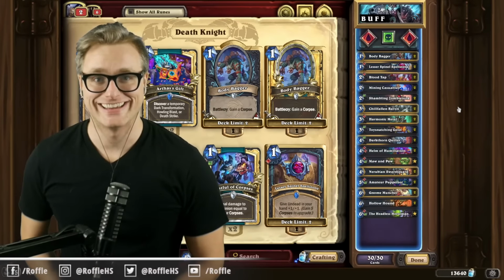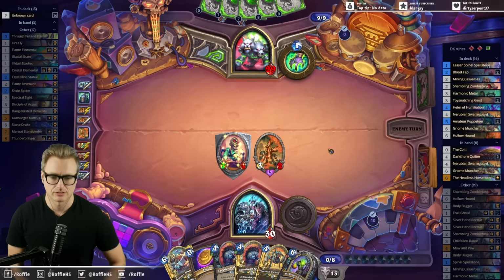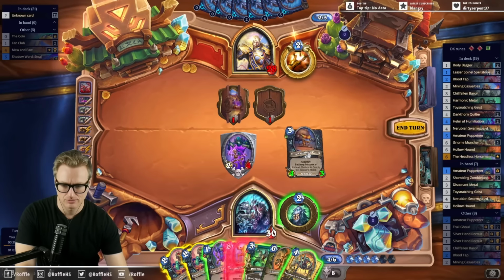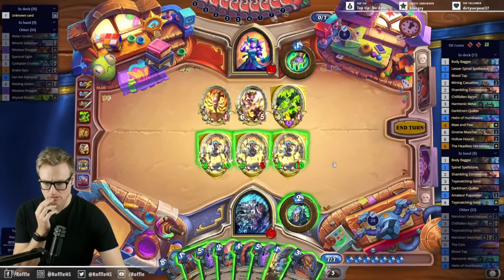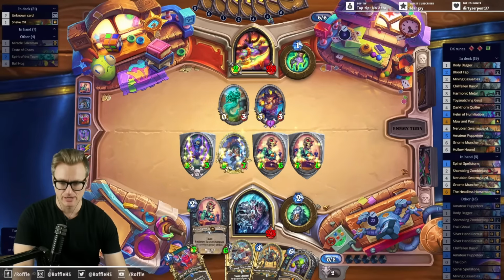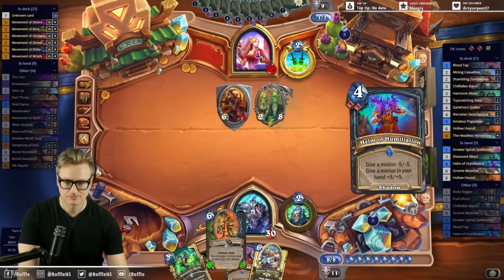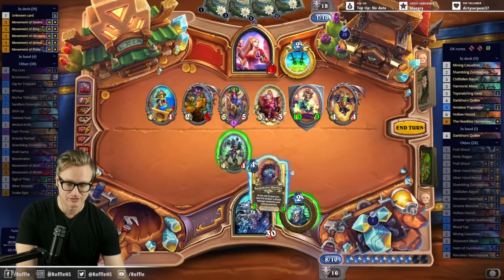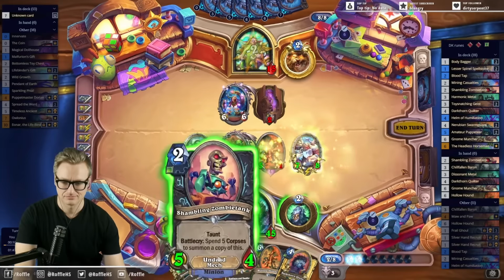Do You Like My New Hat?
Do You Like My New Hat? (Handbuff Death Knight) | Whizbang’s Workshop | Hearthstone